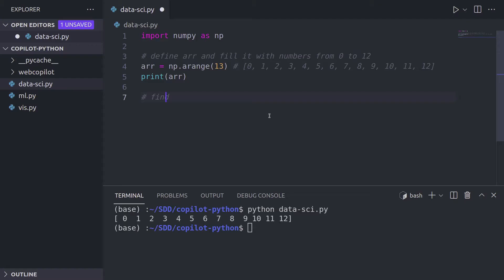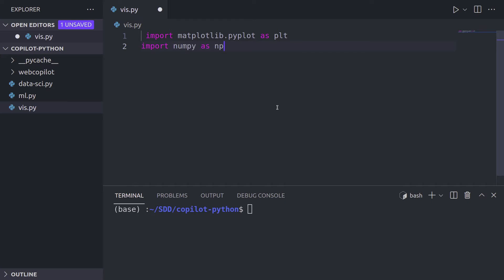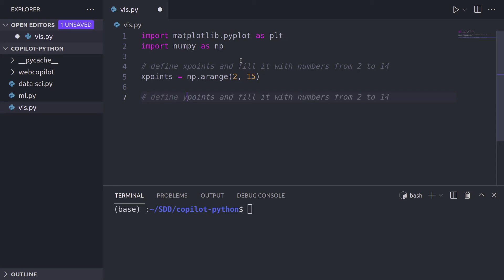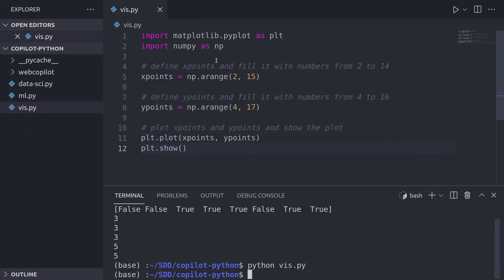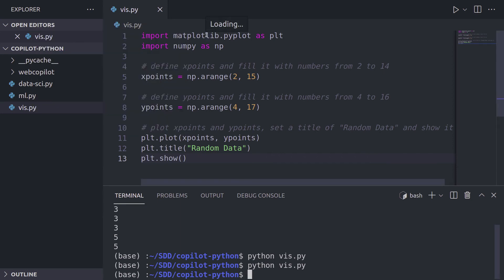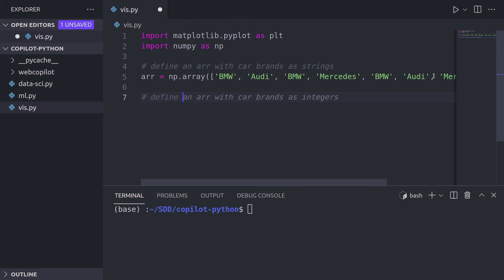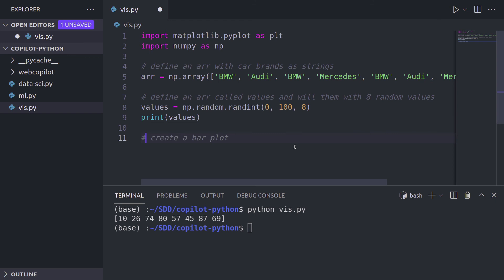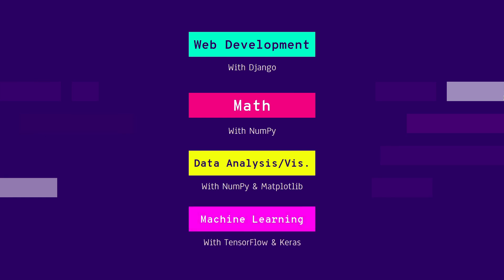Is GitHub Copilot good at Data Visualization? #3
What plots and graphs can GihHub Copilot build with Python, NumPy, and Matplotlib? Let's find out.